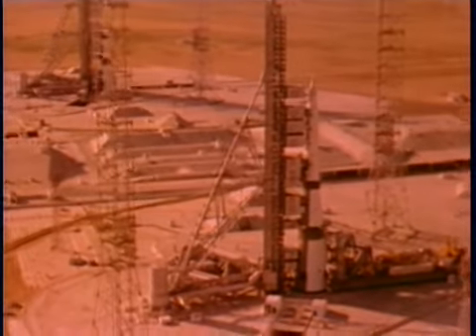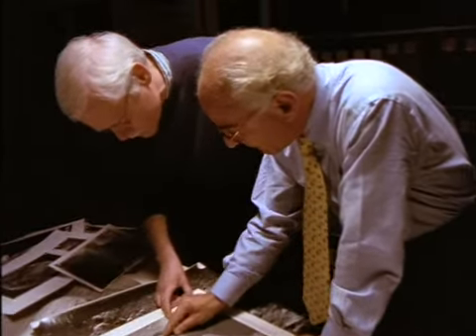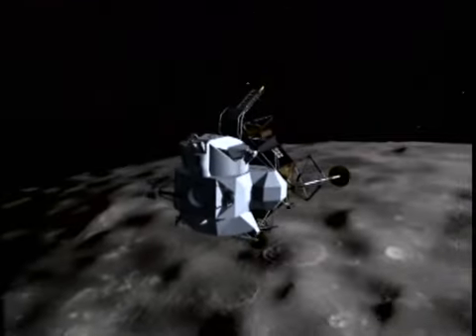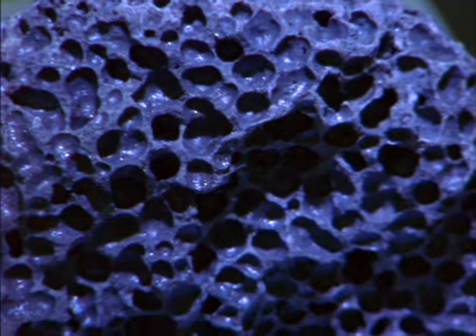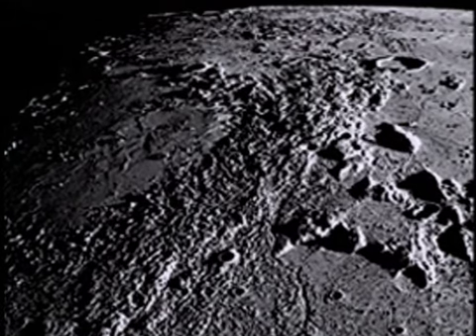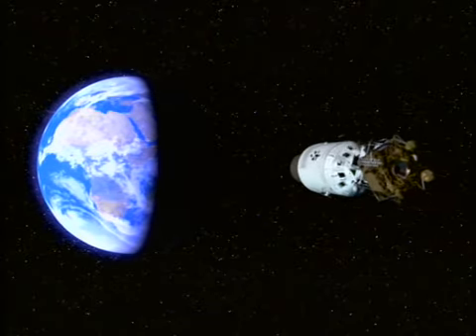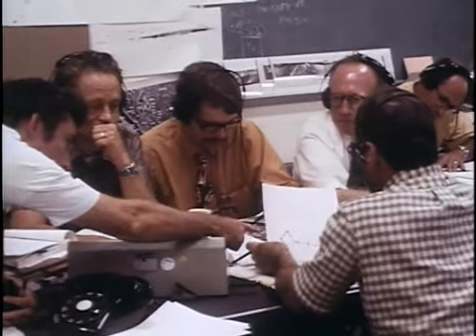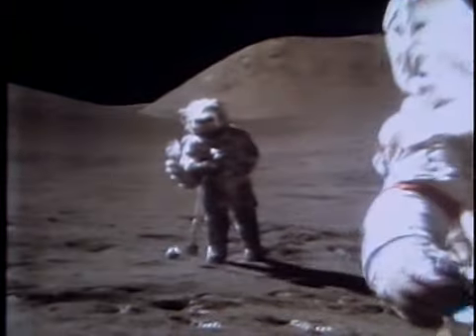To The Moon 2